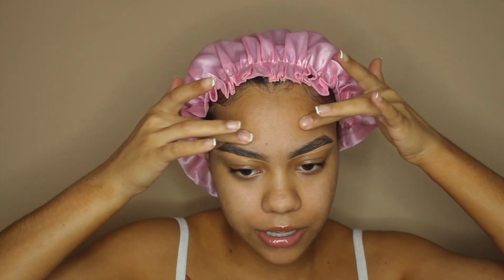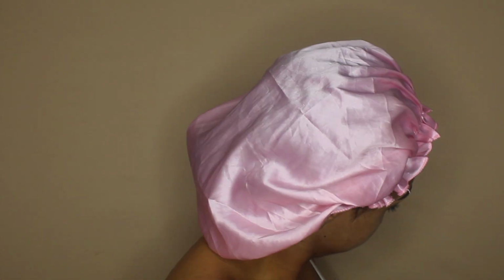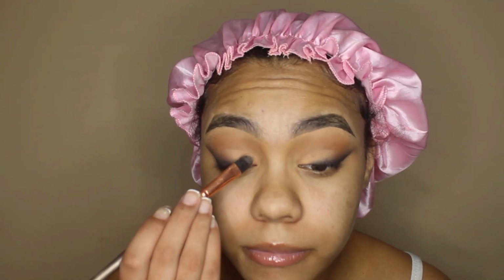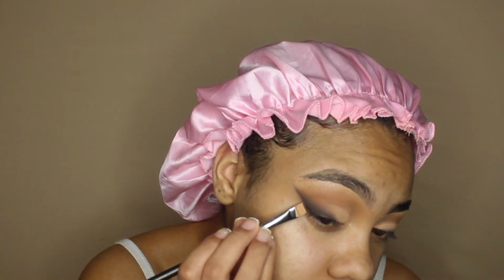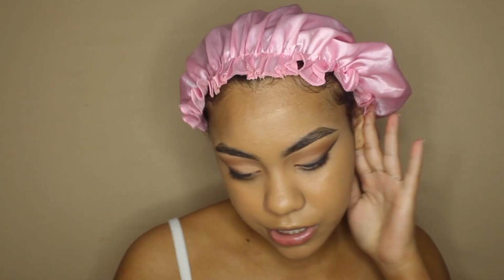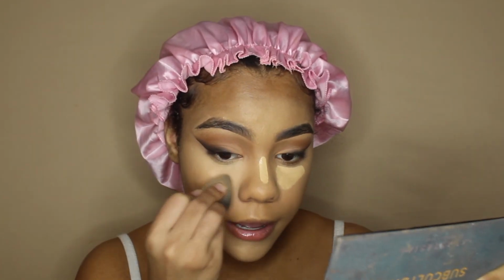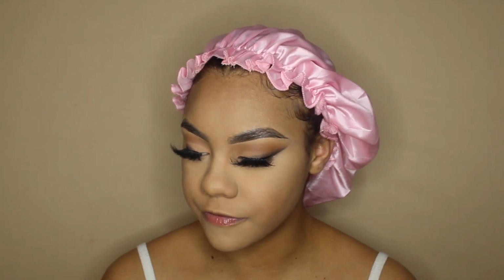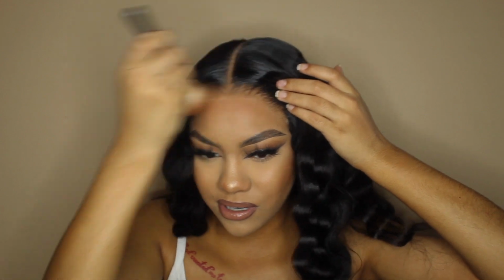THANK YOU FOR 40K + CELEB DRAMA l GRWM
thank y'all soooooooooo much for 40k!!! ❤️
guess who finally put links to products used. I DID!

PRODUCTS USED:
Eyebrows (deep brown)
Concealer (medium beige)
Concealer (medium warm)
Bronzer (deep tan)
Highlighter (gilded honey)